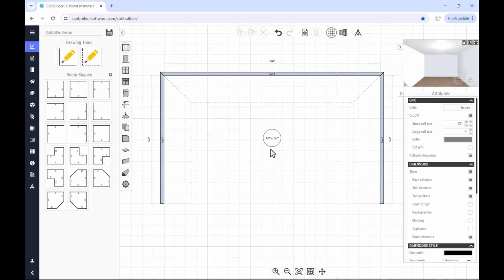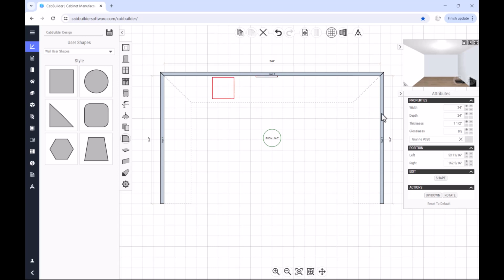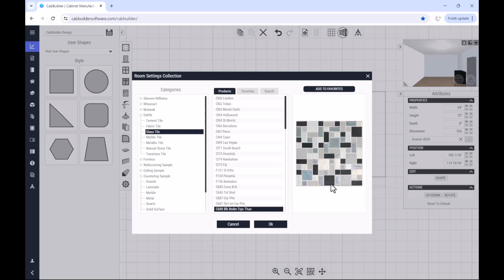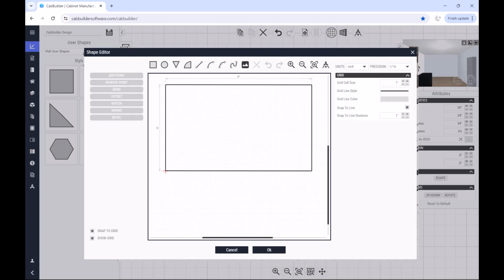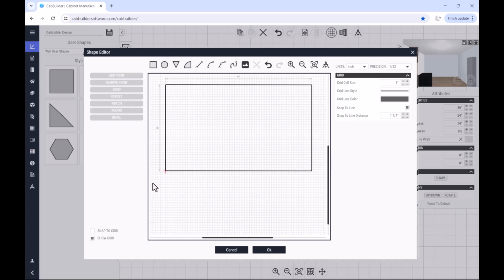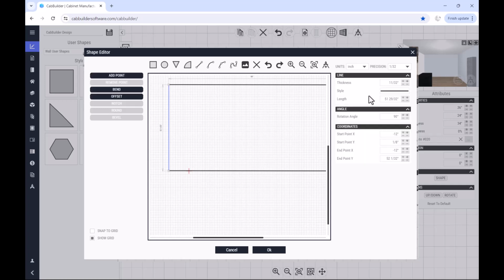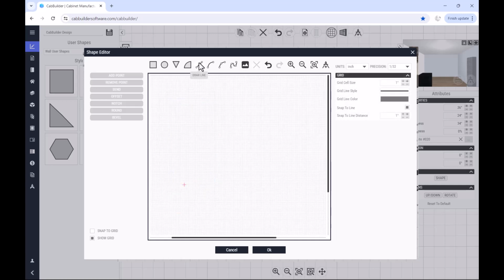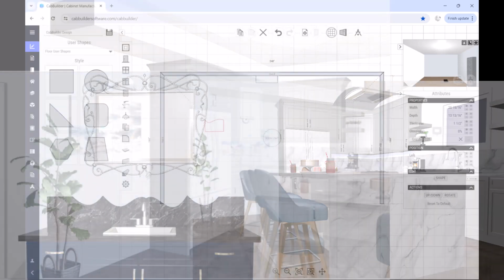All About User Shapes